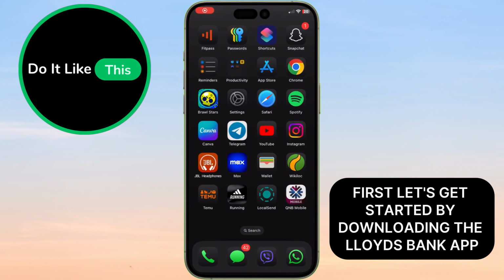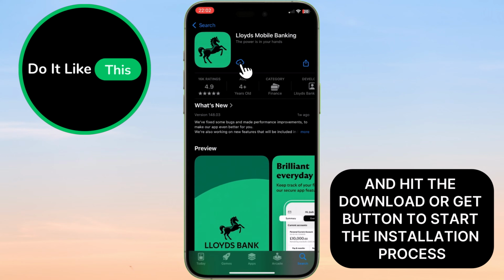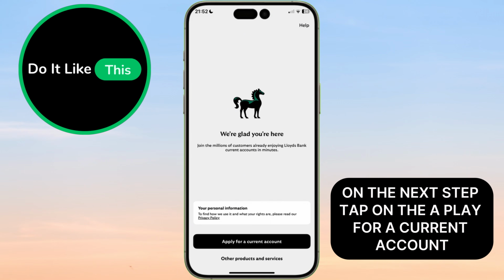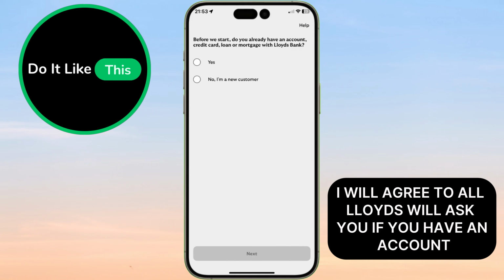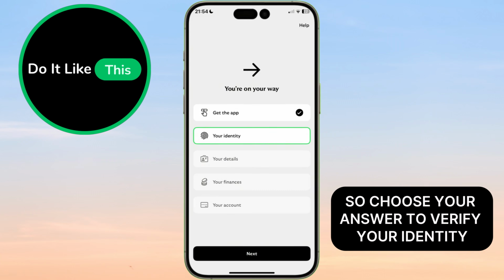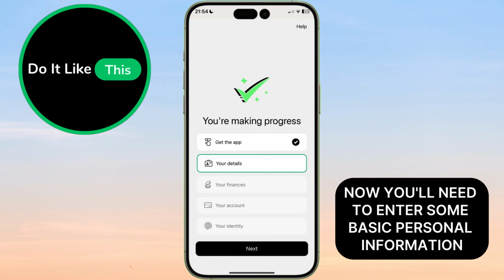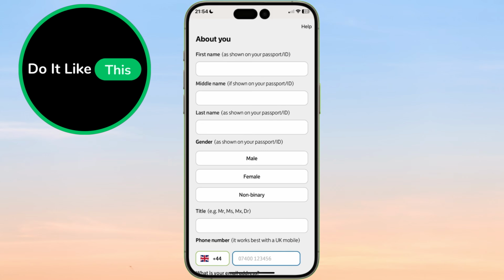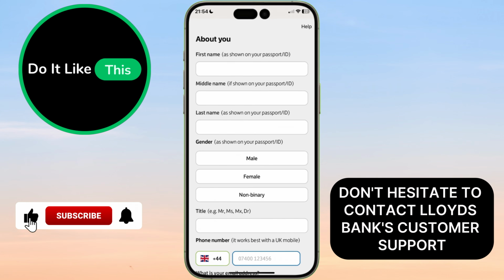How to Open Lloyds Bank Account on Phone (EVERY STEP)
🏦 Ready to take control of your finances anywhere, anytime? In this step-by-step guide, we’ll reveal **How to Open a Lloyds Bank Account on Your Phone** in minutes! 🚀 Say goodbye to lengthy queues and embrace the convenience of mobile banking. From downloading the app to verifying your identity, we’ll walk you through every essential step! 📱✨ Don't miss valuable tips at the end that can speed up your registration process. Join countless users who have simplified their banking experiences, and dive into the world of hassle-free money management. 💳👇